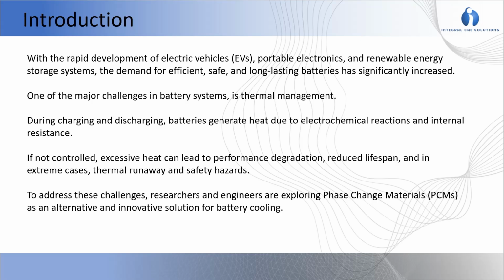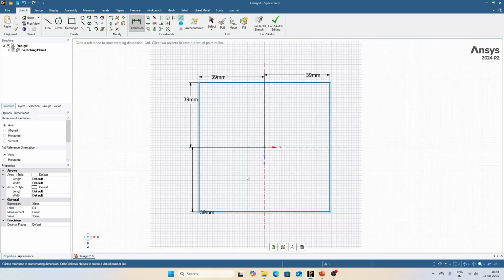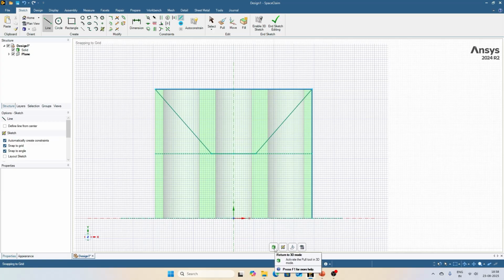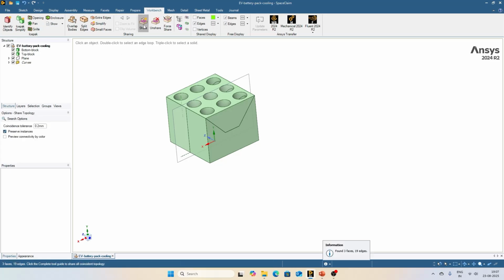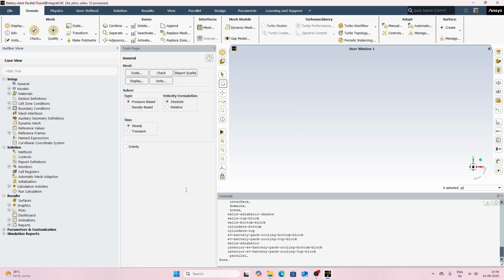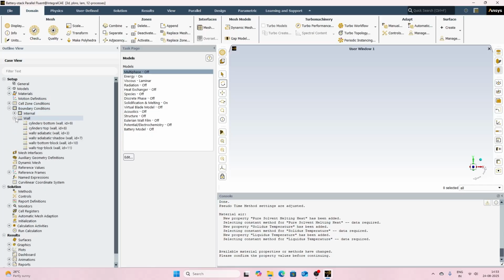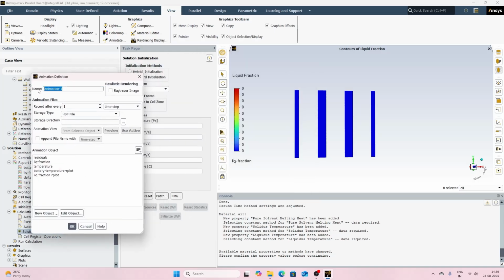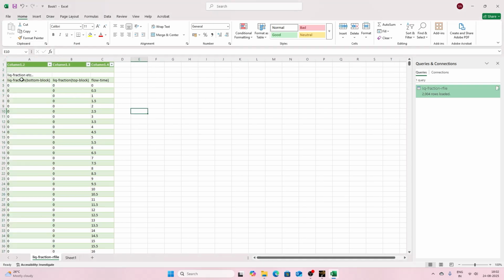CFD analysis of EV battery pack cooling using PCM material in Ansys Fluent-Step by step tutorial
This is a second video of the battery cooling simulation.It is a battery pack with multiple batteries.Cooling is achieved using a PCM material.Paraffin wax is used as the PCM material.
Simulation is performed in Ansys Fluent software.
Solidifcation and melting model is used for phase change.

This is a step by step tutorial.

Please get in touch for any queries or comments.